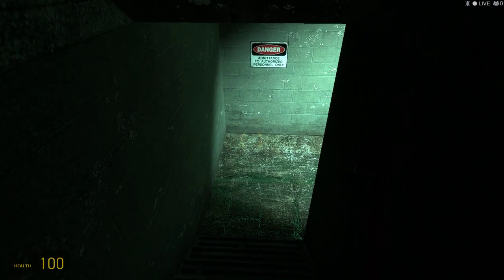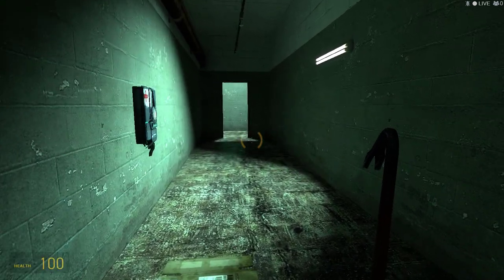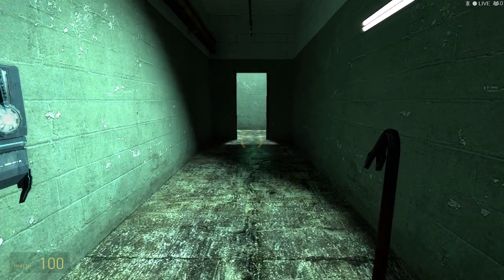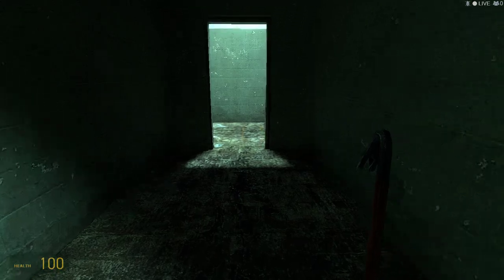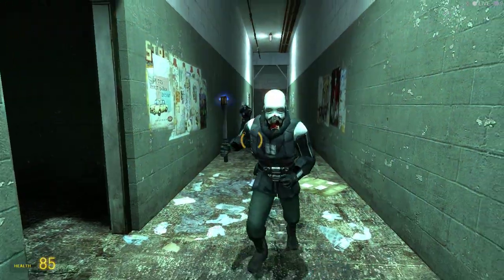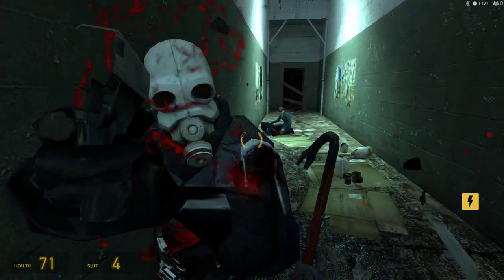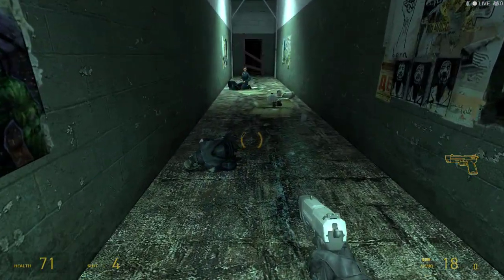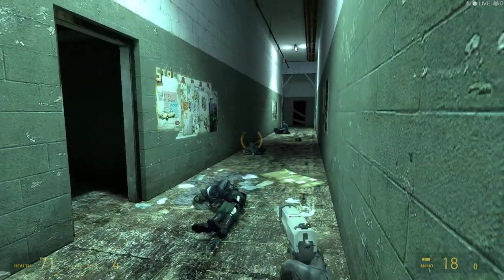Basic Game Design Concepts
Just a quick vid to explain how NPC's and Environments are a result of player abilities... not the other way round...